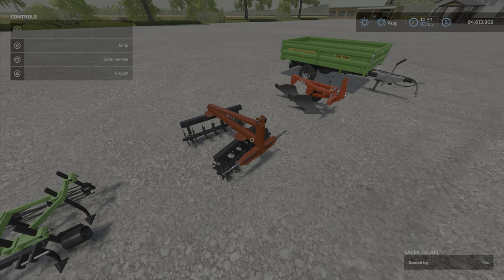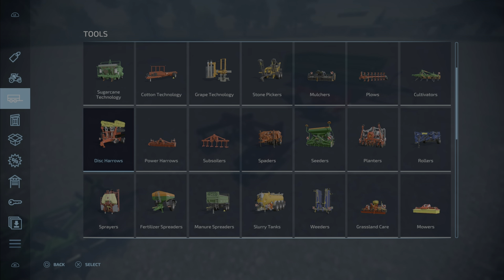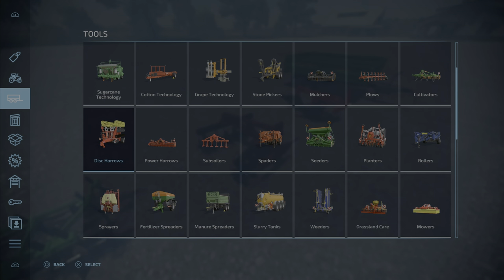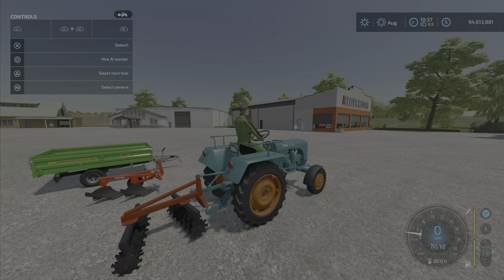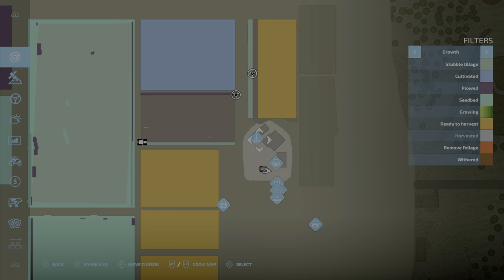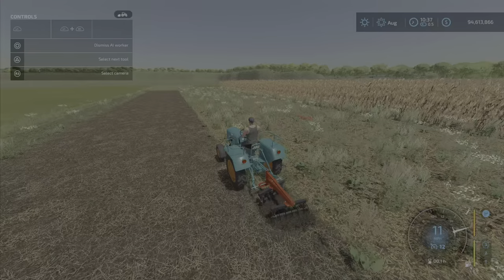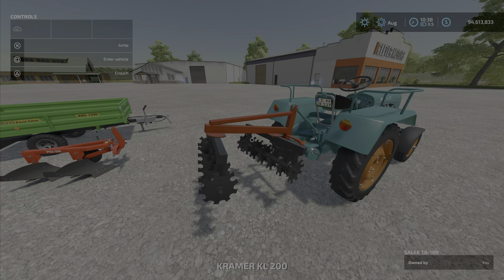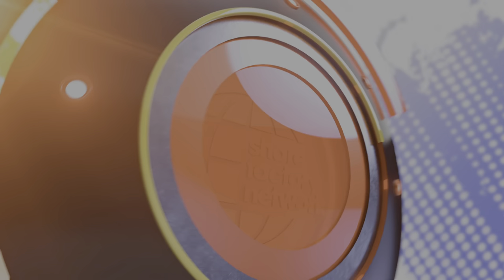FS22 Salek TB 100 New Mod for Apr 19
Salek TB 100
By Giants